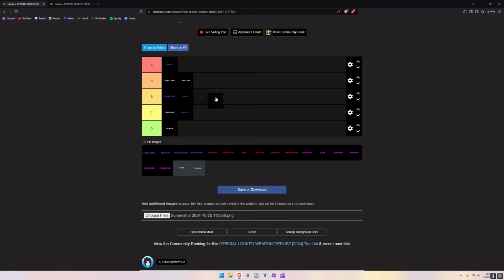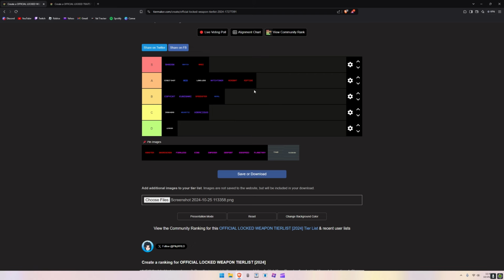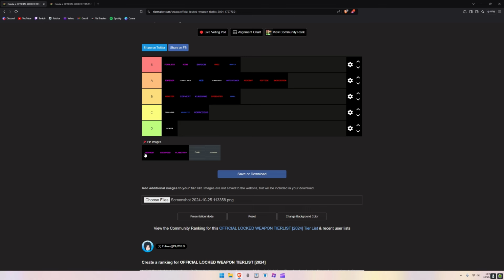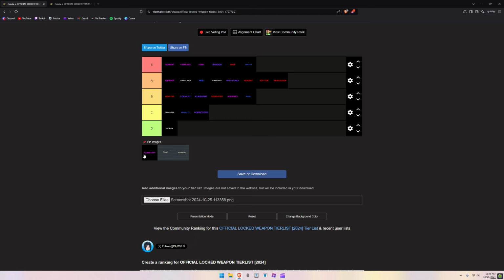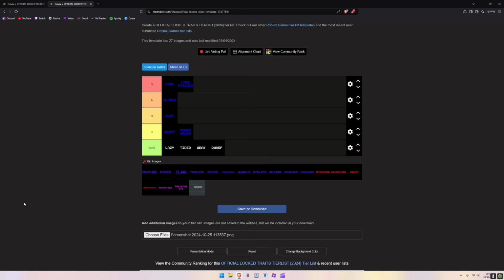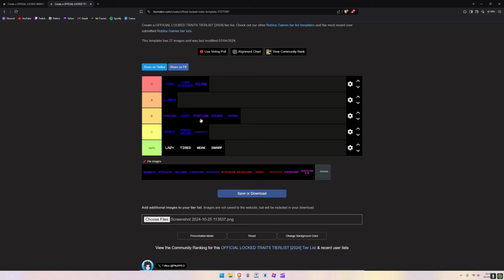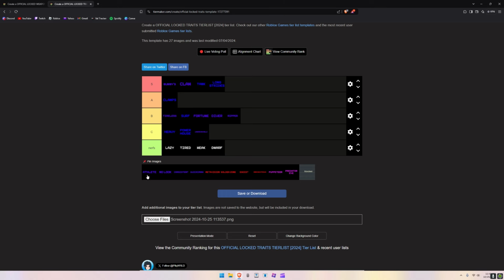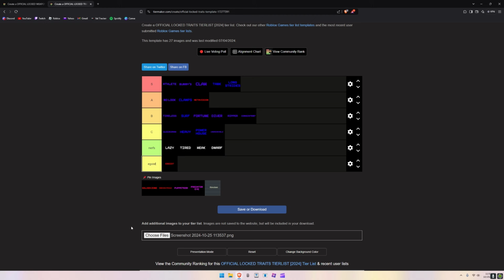(Codes) My Funny Locked Weapons & Traits Tierlist :)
Codes
90KFAVOURITE